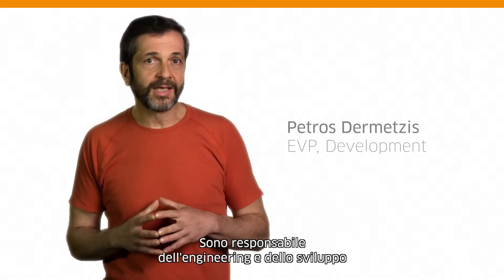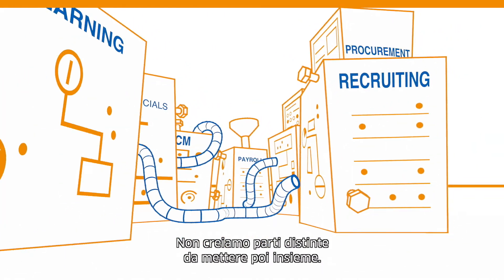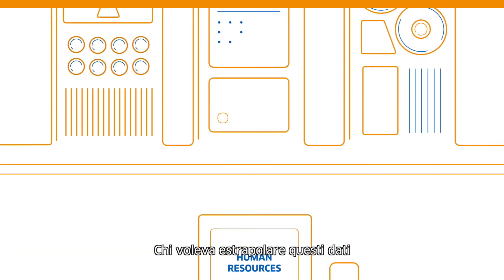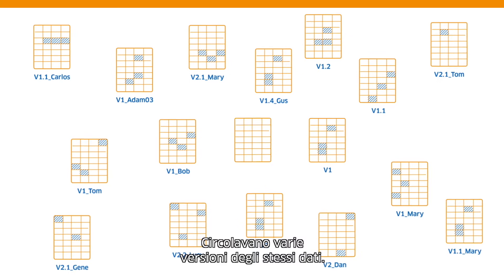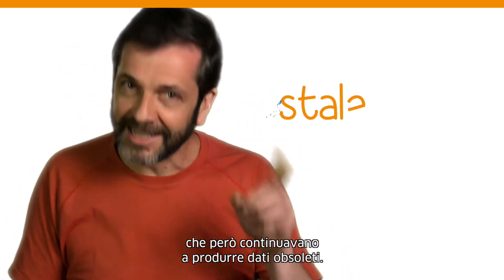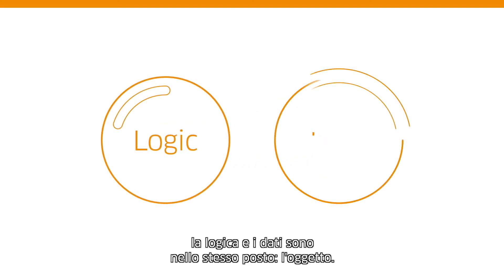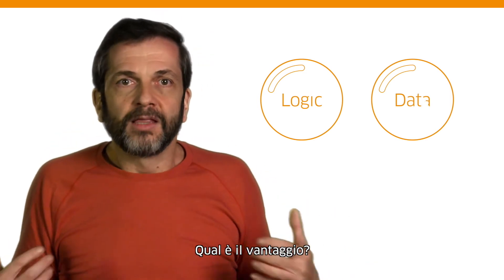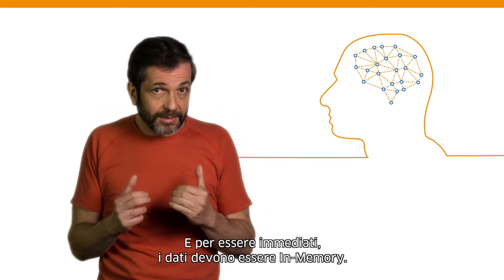La tecnologia innovativa di Workday spiegata dal vicepresidente esecutivo dello sviluppo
In questo video, Petros Dermetzis, vicepresidente esecutivo di Workday per lo sviluppo, offre una panoramica completa delle tecnologie innovative di Workday. Con una breve carrellata sull'evoluzione delle architetture aziendali, Dermetzis spiega come le applicazioni di Workday aiutano le organizzazioni a prendere decisioni più oculate basate su dati in tempo reale.